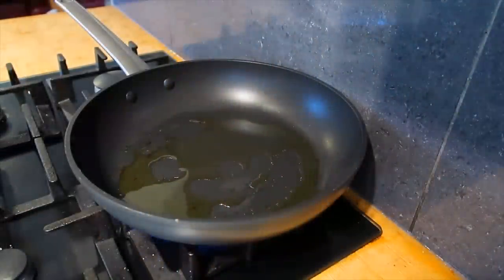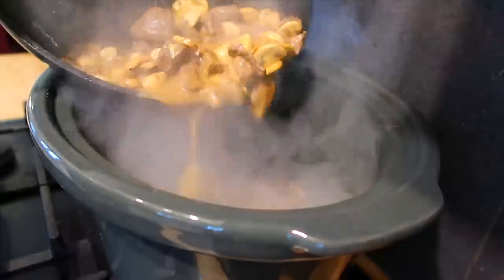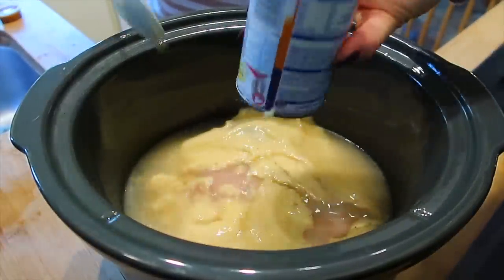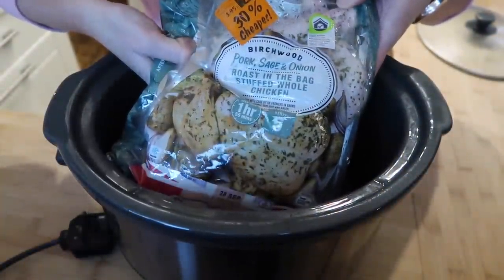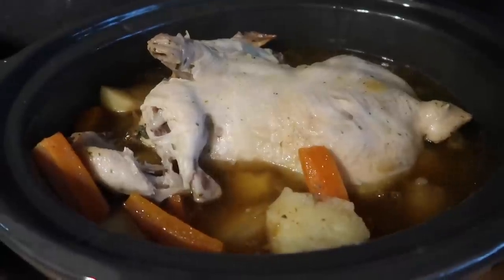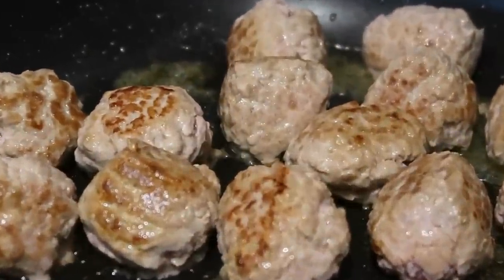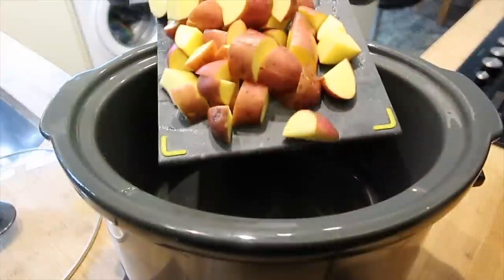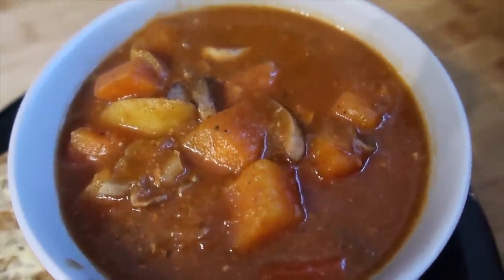5 SIMPLE SLOW COOKER MEALS ~EASY FAMILY MEAL IDEAS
5 SIMPLE SLOW COOKER MEALS ~ EASY FAMILY MEAL IDEAS

5 very simple & easy to prepare slow cooker meals to feed the whole family. All the ingredients I used are listed below along with links to the original recipes (apart from the whole chicken with carrots & potatoes as that's just all cooked in stock with added gravy granules to thicken, no recipe needed!)

BEEF STROGANOFF ~ SERVES 4

500G DICED BEEF

250G SLICED MUSHROOMS

1 BEEF STOCK POT

1 TSP SALT

1/2 TSP BLACK PEPPER

1 TSP GARLIC POWDER

1 TSP ONION POWDER

1 TSP FENNEL (OR ANY OTHER HERB YOU PREFER)

3 TBSP WORCESTER SAUCE

1 TBSP DIJON MUSTARD

100ML GREEK YOGHURT (MUST BE FULL FAT TO PREVENT SPLITTING)

25G CORNFLOUR TO MIX WITH 50ML WATER

300G DRIED PASTA

CREAM CHEESE CHICKEN ~ SERVES 4

500G CHICKEN BREAST

1 TSP SALT

1/2 TSP BLACK PEPPER

1 TSP GARLIC POWDER

2 TINS CONDENSED CHICKEN SOUP

200G CREAM CHEESE

1 CHICKEN STOCK POT

FRESH TARRAGON (OPTIONAL)

LARGE HANDFUL SPINACH (OPTIONAL)

TURKEY & CRANBERRY MEATBALLS ~ SERVES 4

24 MEATBALLS (I USED 800G TURKEY MINCE TO MAKE MINE)

200ML CHILLI KETCHUP

150ML ORANGE JUICE

250G CRANBERRY SAUCE

1 TBSP BROWN SUGAR

SMOKED PAPRIKA CHICKEN ~ SERVES 6

900G SKINLESS & BONELESS CHICKEN THIGHS SEASONED IN
1 TBSP SMOKED PAPRIKA
1 TSP GARLIC POWDER
1 TSP ONION POWDER
1/2 TSP SALT
1/2 TSP BLACK PEPPER
1 TBSP ITALIAN SEASONING

1KG RED POTATOES

2 BROWN ONIONS

1 RED PEPPER

400G TIN PEELED PLUM TOMATOES

1 CUP STOCK MADE WITH 1 CHICKEN STOCK CUBE

3 TBSP WORCESTER SAUCE

1 TBSP SMOKED PAPRIKA

1 TBSP CUMIN